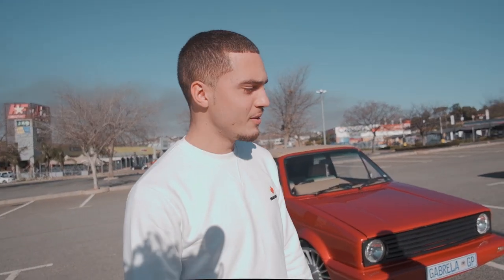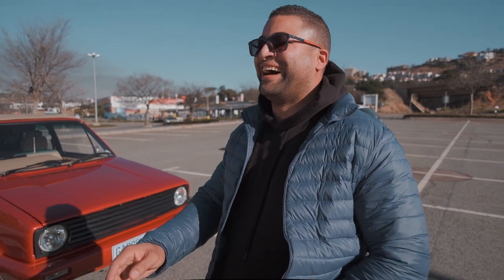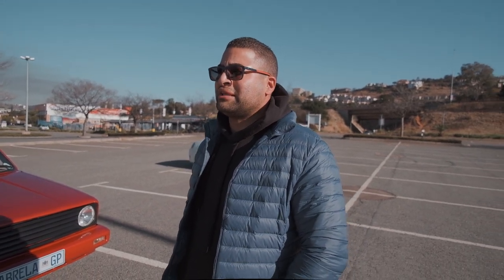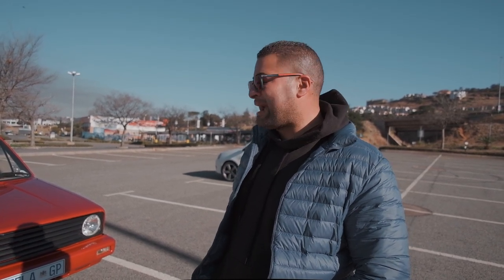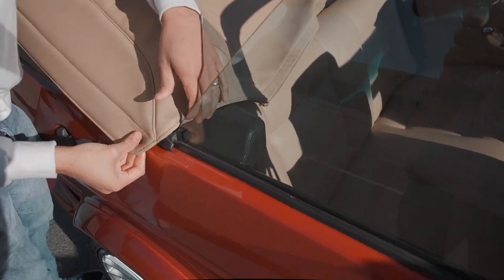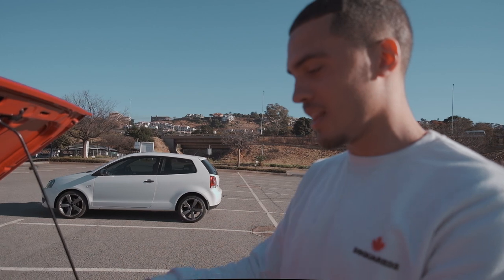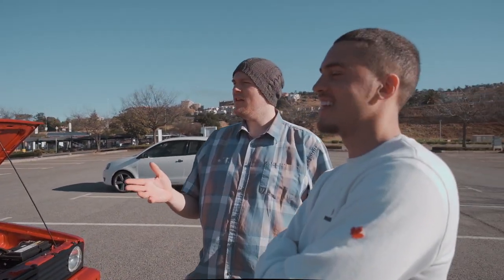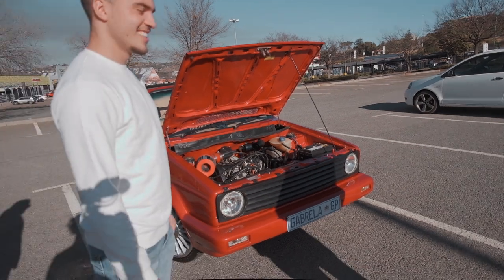Classic cabriolet | In the Life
Today we have an exciting car with us today, the very rare MK1 cabriolet which is a sight to see.

Claude was very lucky to find one of these and today he will tells us the journey he has gone through with this beauty, the work he has done to it and the work he is looking forward to doing to his car.

Paint, engine work, wheels... this is just a brief summary of what we will discuss. ❤️

We will be more than happy to do so, so if you feel your car is a cut above the rest in anyway let us know! 💪💪